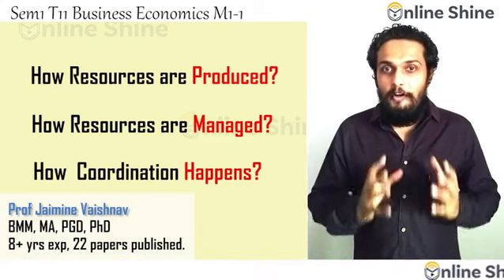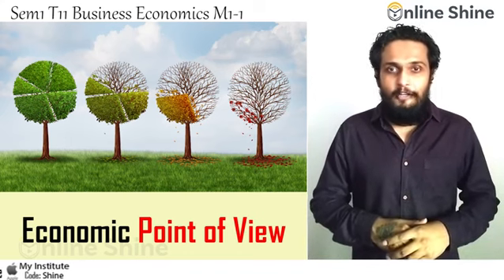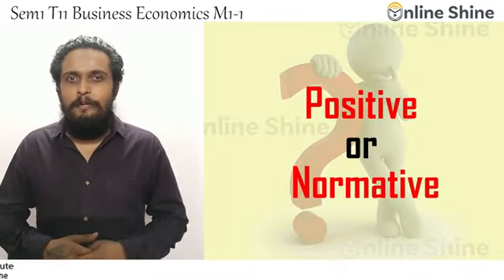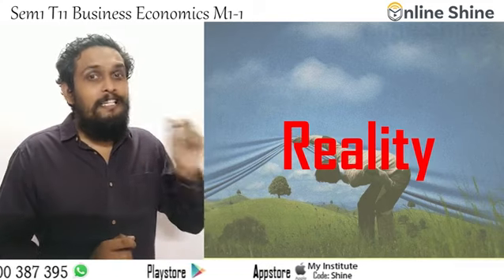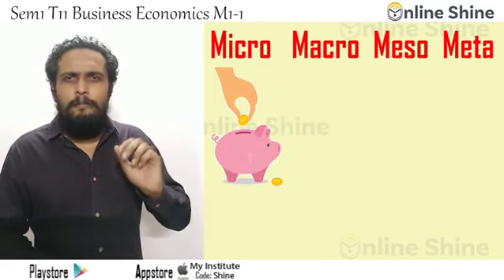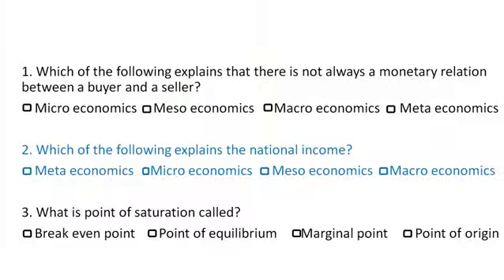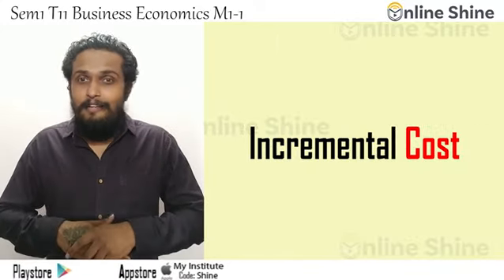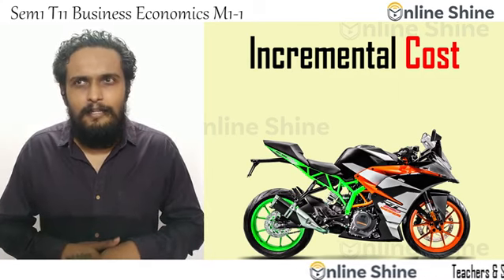1 1 1business economics